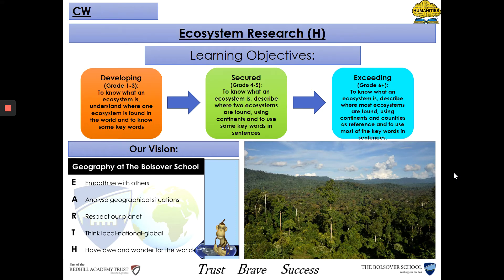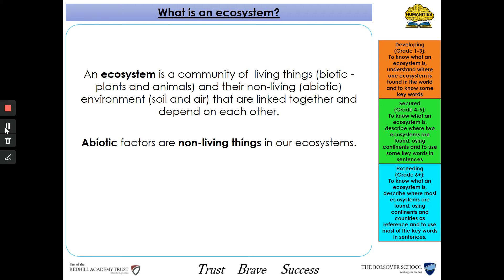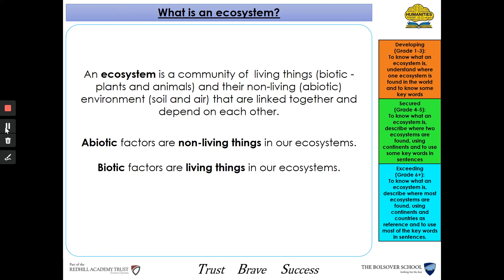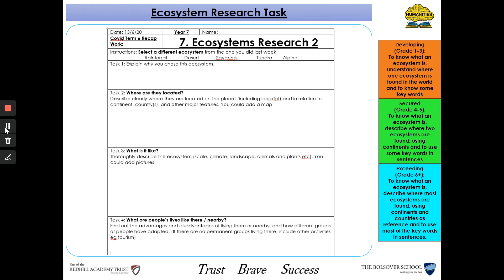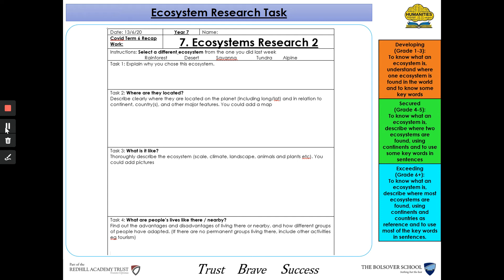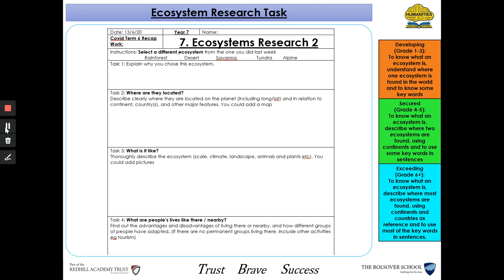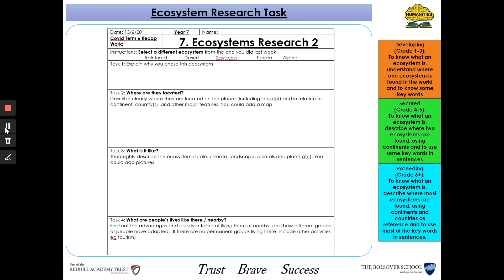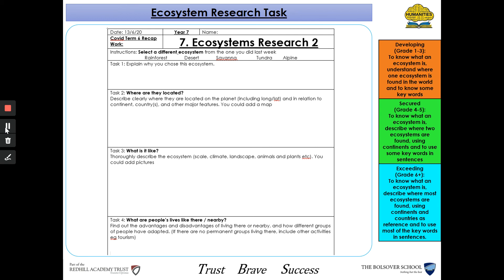Year 7 - Geography - Ecosystems - Video 2 | The Bolsover School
Year 7 - Geography - Ecosystems - Video 2